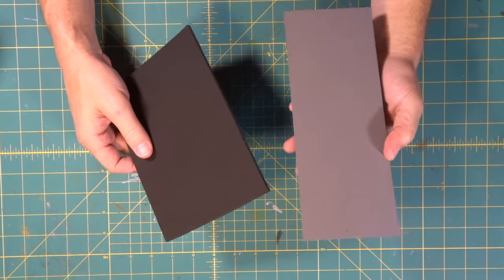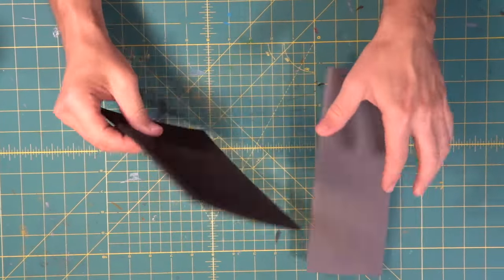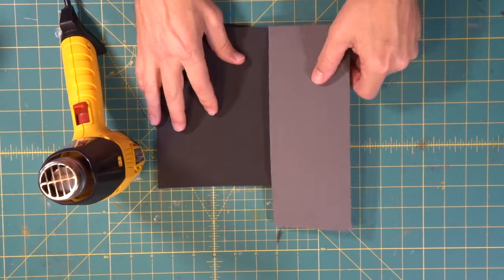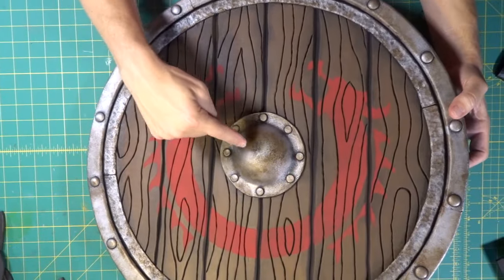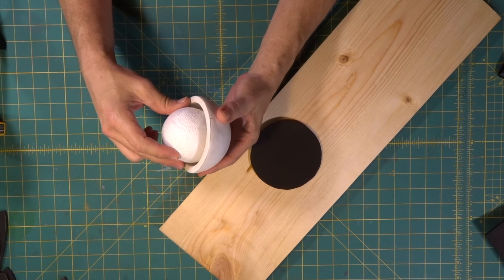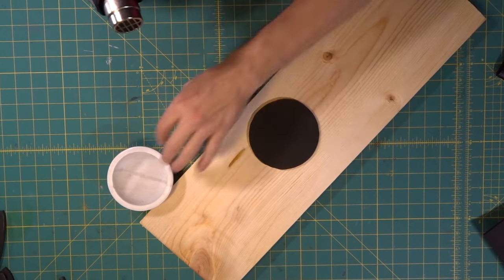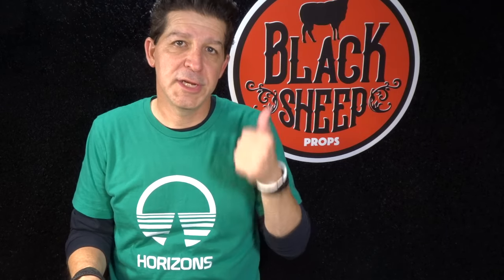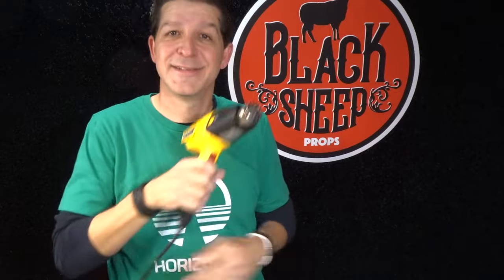EVA Foam Heat Shaping Basics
As you know sometimes we slip in a very informative tips video in between super cool prop builds.Well that’s what this is! We’re gonna take a basic look at how you can use different techniques to shape your EVA Foam by using a heat gun! We’ll show you how foam can be shaped and then hold it’s shape after it cools. This look at shaping will be super helpful in all your prop builds. Enjoy! And in case you haven‘t been to our channels home page and seen all of our other videos here is the link in case you would like